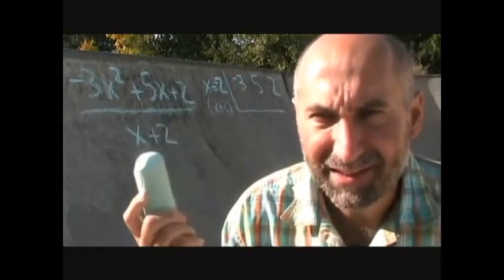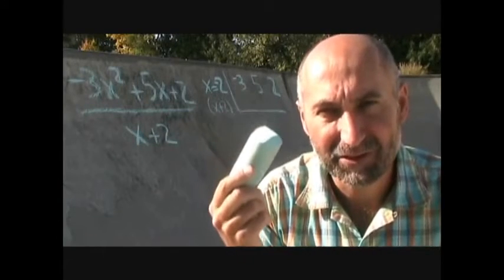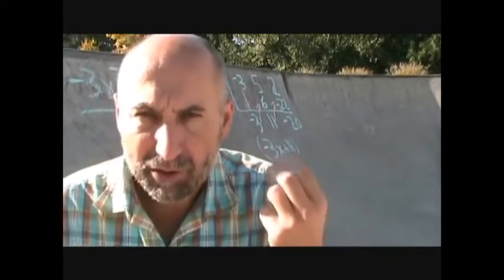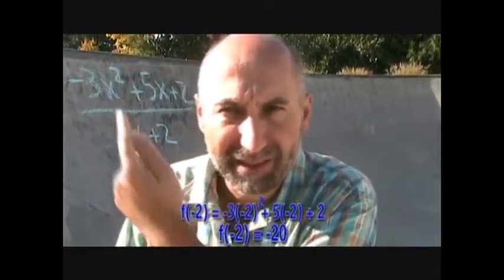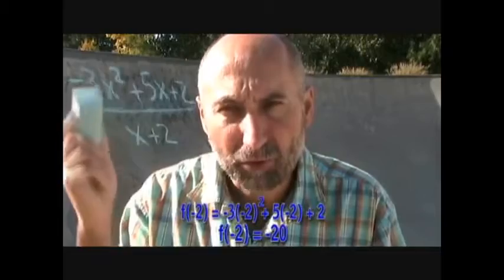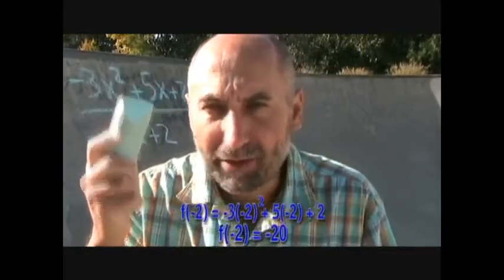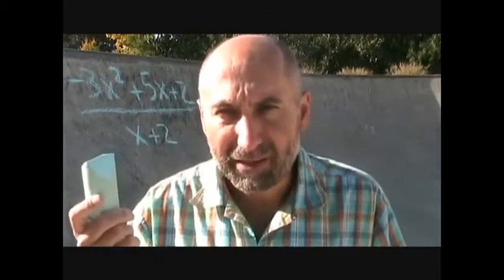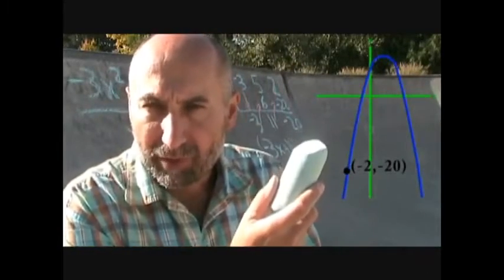420math Synthetic Division P11 Part 4 A Simple Example 2 Factoring P30 Language of Math 129